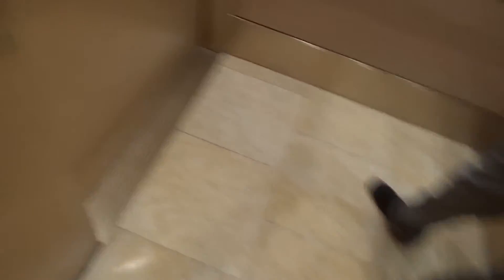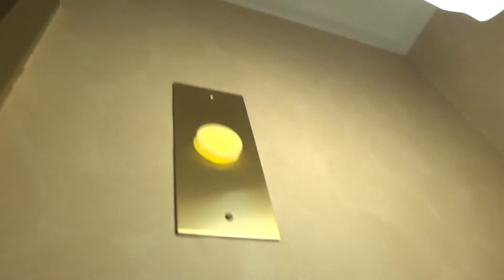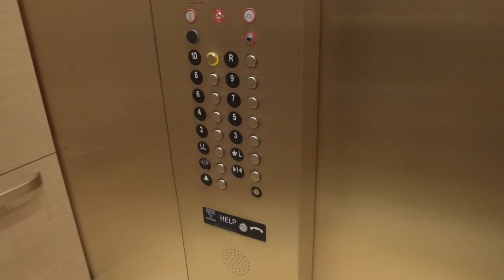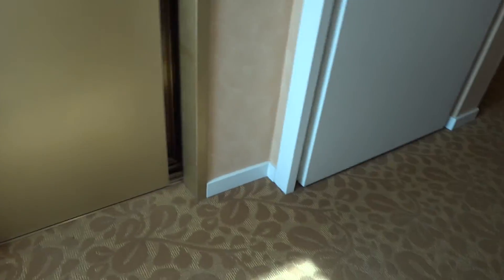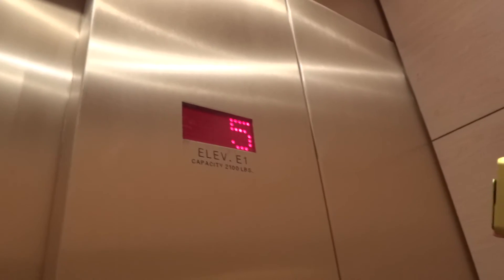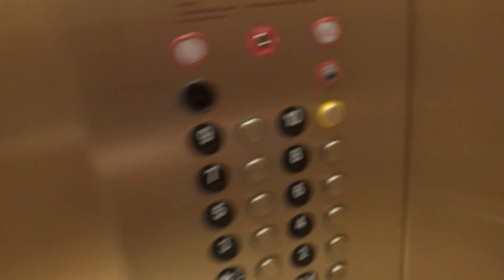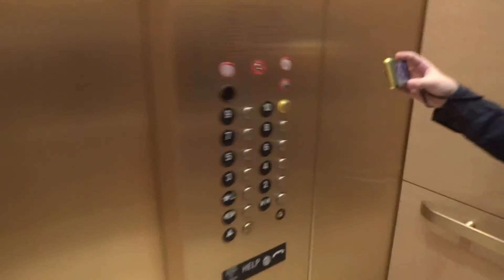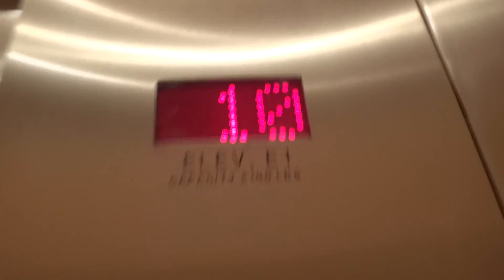2013: ThyssenKrupp Elevators - Orchard Garden Hotel - San Francisco, CA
Elevators are very nice, but the buzzes are awful.

If you like the video, hit thumbs up. I appreciate each and every view.

Featuring NationalElevator
Recorded 7/19/2013
Camera: Sony CyberShot DSC-TX100v